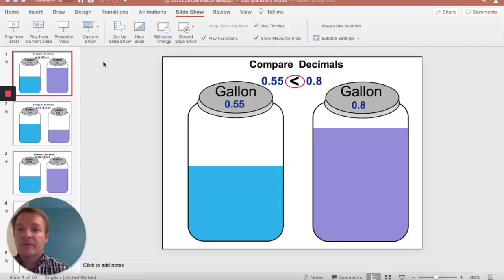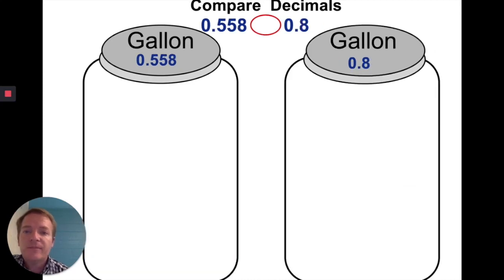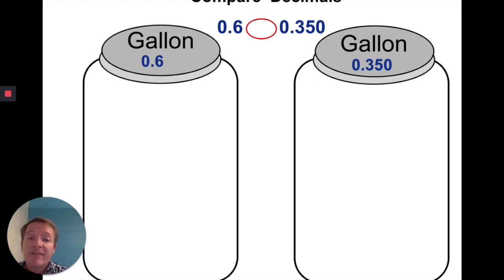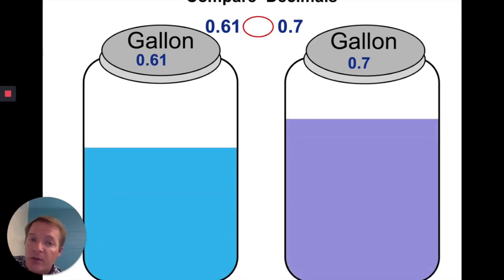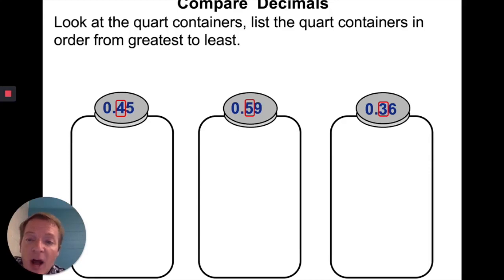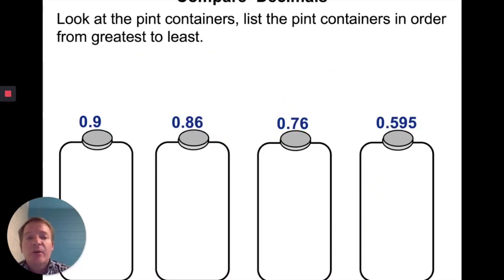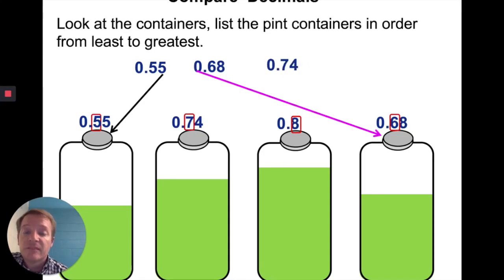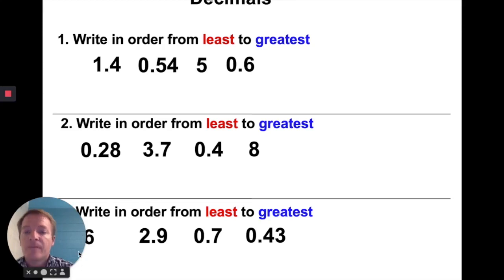Grade 4 5 Aug 10 Math Mr Frederick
Mr. Frederick presents this week's Tutor Team topic:  Math for Grades 4-5.